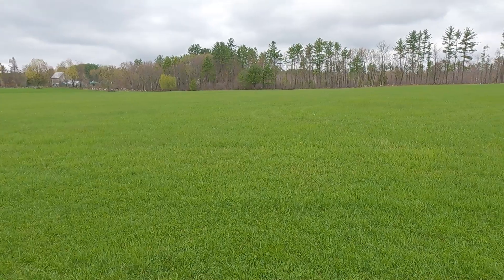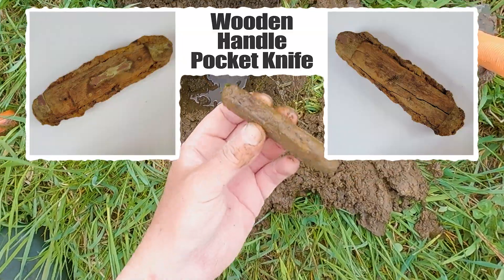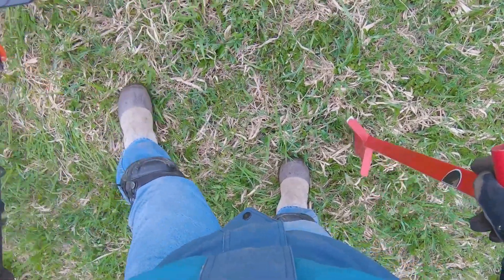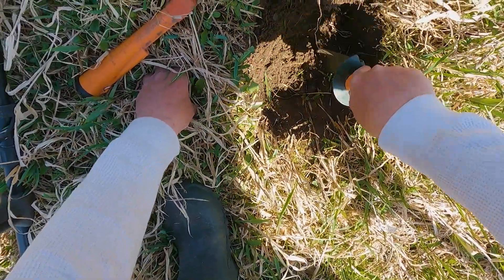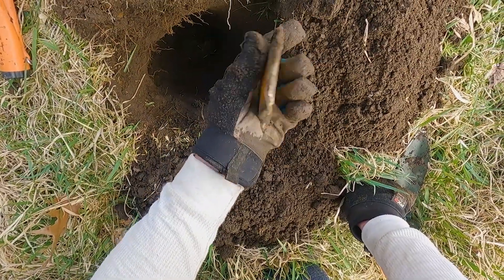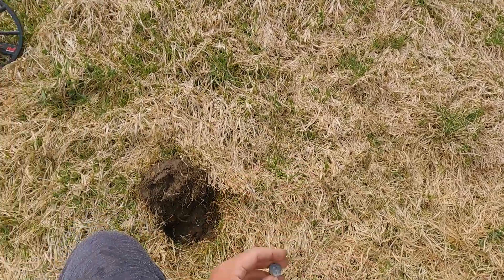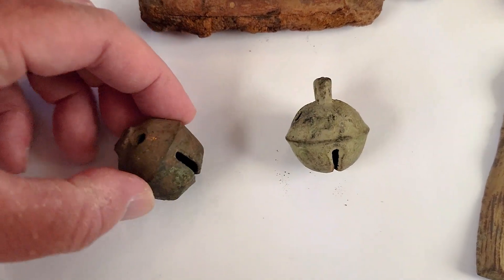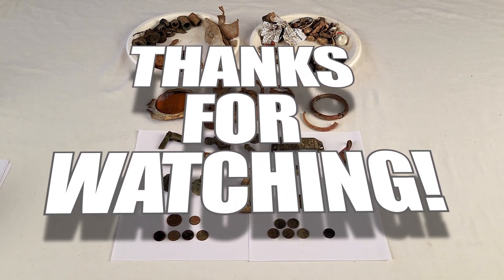Metal Detecting Old Relics and a Fantastic Silver Coin!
Join my wife Persis and I on a series of metal detecting adventures as we hunt all sorts of locations. We both use a Minelab Equinox 800 to find old relics, coins and jewelry.

We're back at an old dairy field from last episode, hoping to find more lost relics and treasures. And finally... a silver coin that turns up that we couldn't find last year!